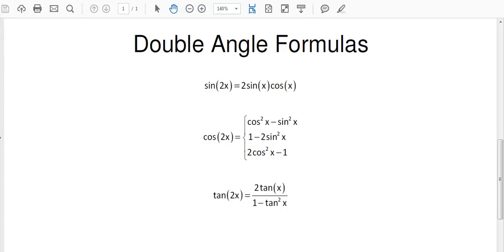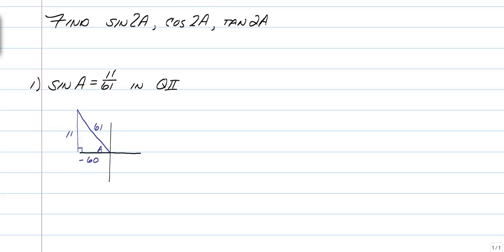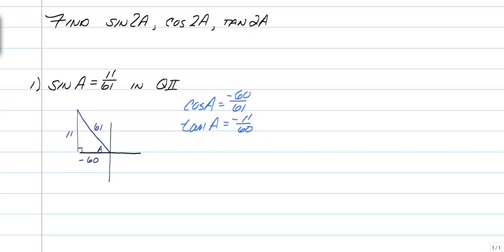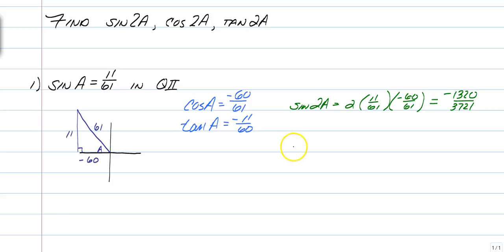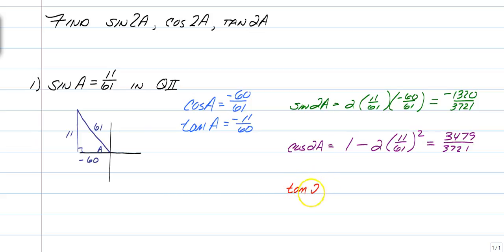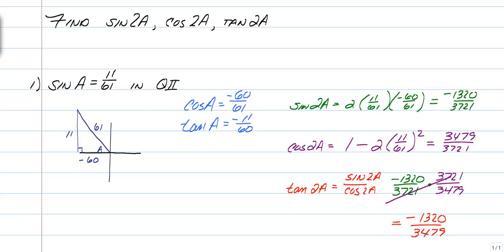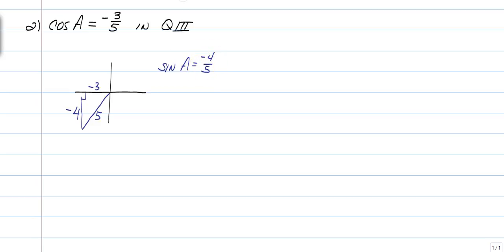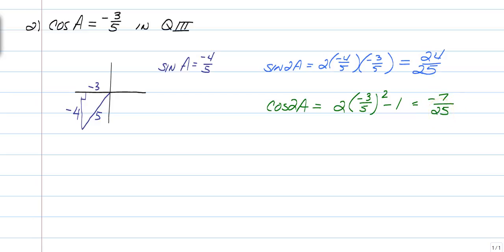Double Angle Trig